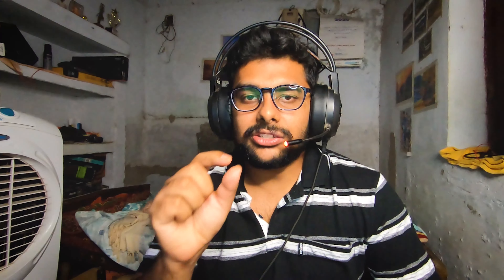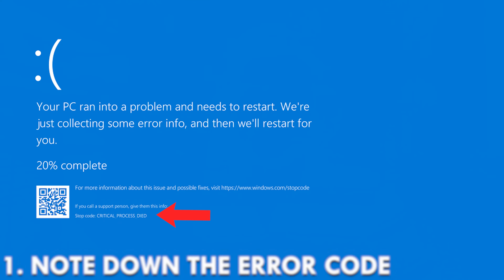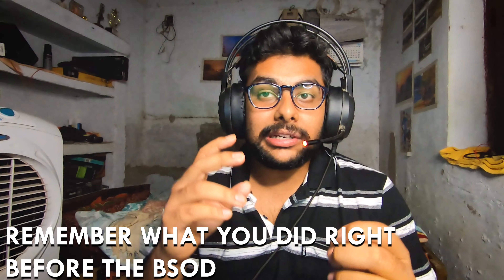How To Fix A Blue Screen of Death | Complete Guide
Hello all,
This video is all about Blue Screen of Death or BSOD. I have explained about a BSOD in detail and also have listed out some steps on how to fix a BSOD. I have also listed out several steps to protect your PC from a BSOD.

Drop any query in the C O M M E N T S.

TIMESTAMPS:
00:00- Intro
01:29- What to do after a BSOD
05:16- Fixing a BSOD
08:47- How to protect yourself from a BSOD?
10:16- End